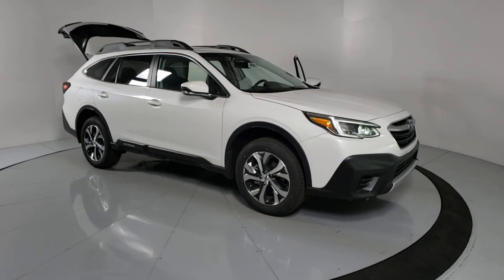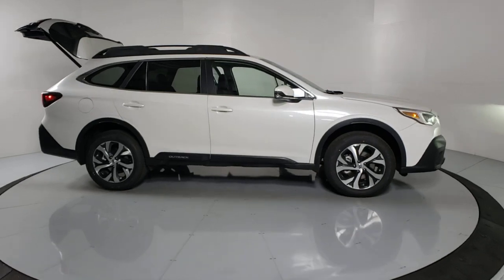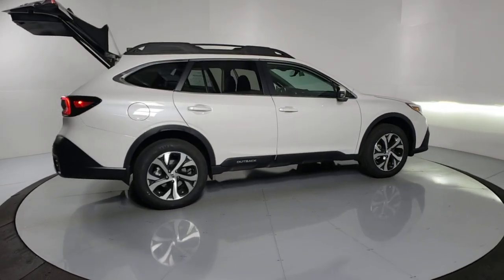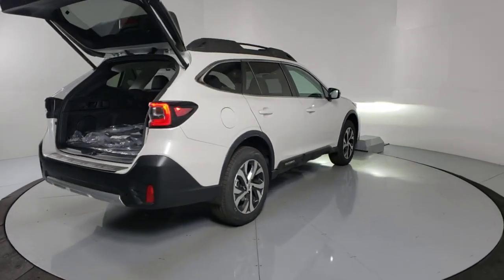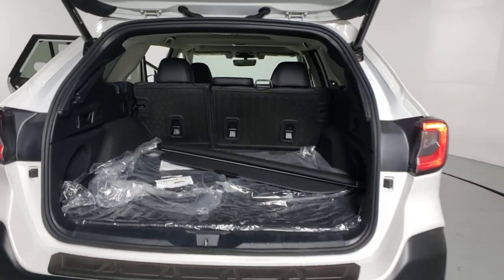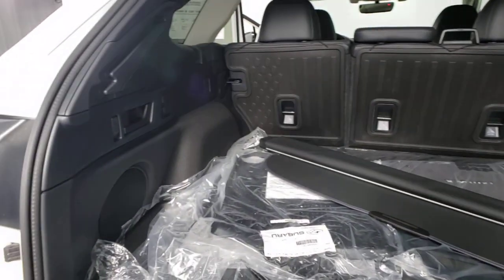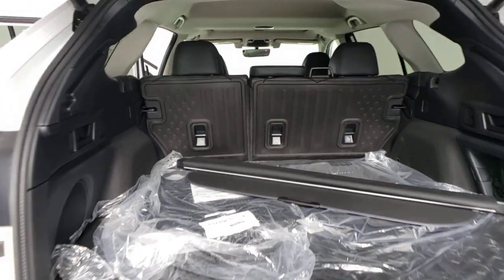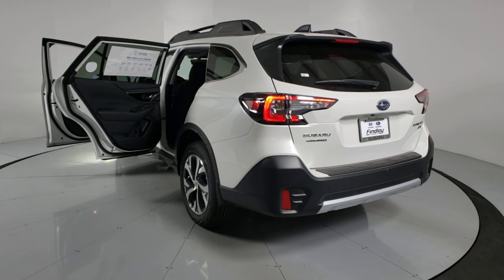2021 Subaru Outback Prescott, Prescott Valley, Sedona, Cottonwood, Camp Verde, AZ S48525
Crystal White Pearl New 2021 Subaru Outback available in Prescott, Arizona at Findlay Subaru of Prescott. Servicing the Prescott Valley, Sedona, Cottonwood, Camp Verde, AZ area.
2021 Subaru Outback Limited XT - Stock#: S48525 - VIN#: 4S4BTGNDXM3175408

2021 Subaru Outback Crystal White Pearl Limited XT AWD CVT Lineartronic 2.4L DOHCbrbrWelcome to Findlay Subaru in Prescott, AZ. This Outback is equipped with the following options: 23/30 City/Highway MPG